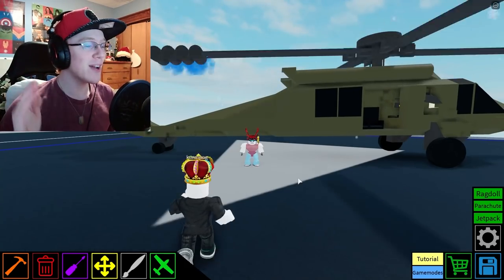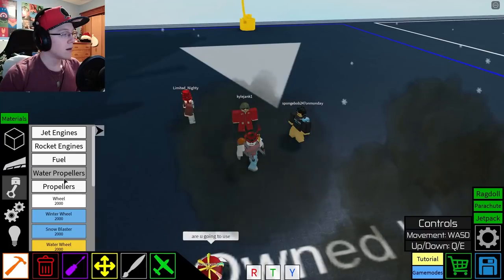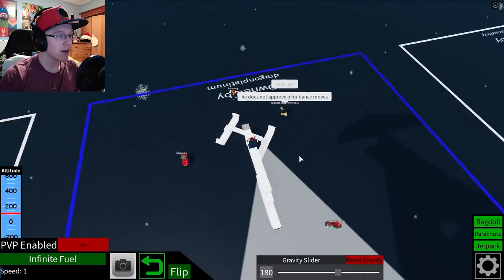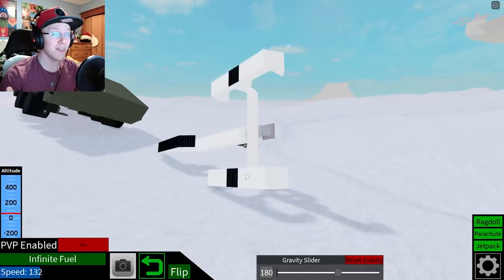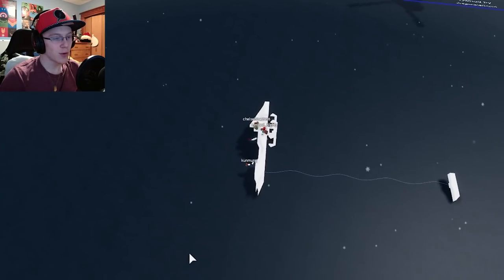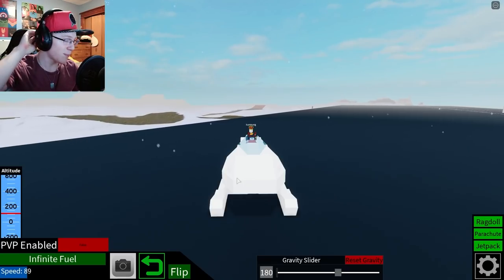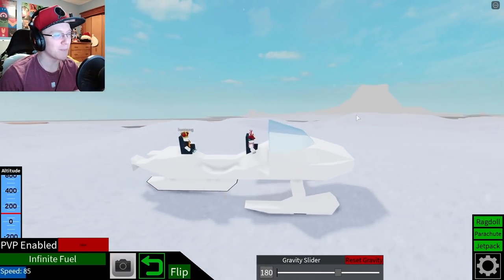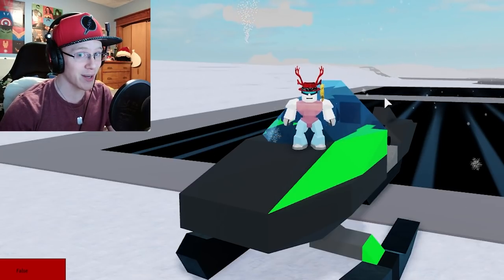I Built A SNOWMOBILE! | Roblox Plane Crazy #104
This was pretty challenging... I'd really like to see someone try making a super cool snowmobile!